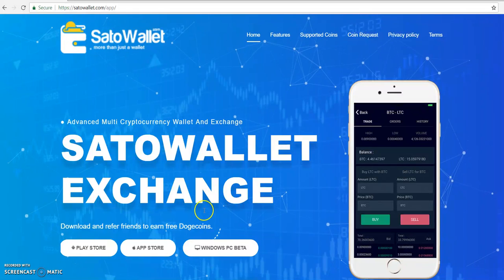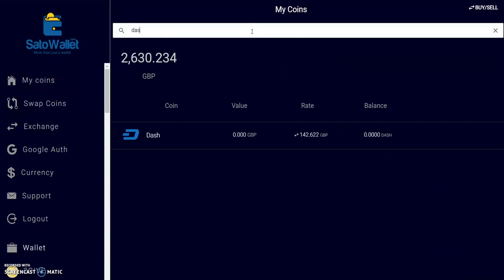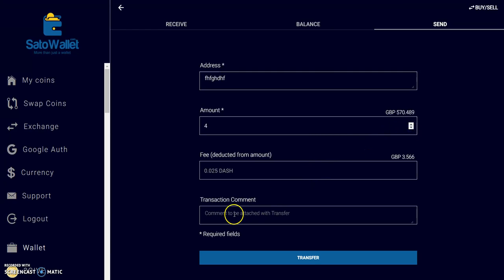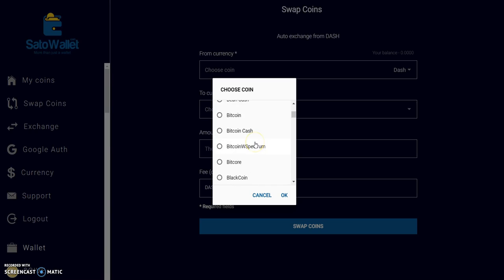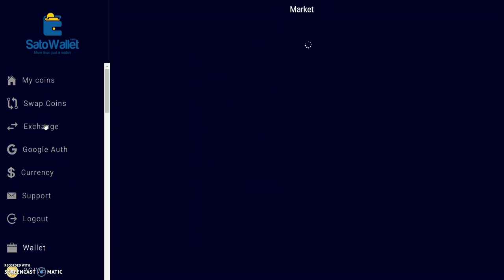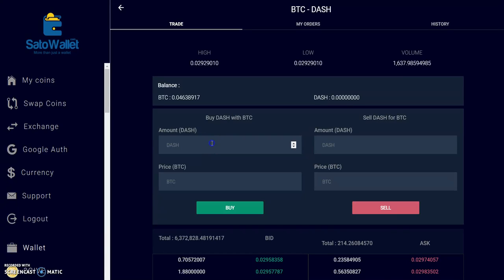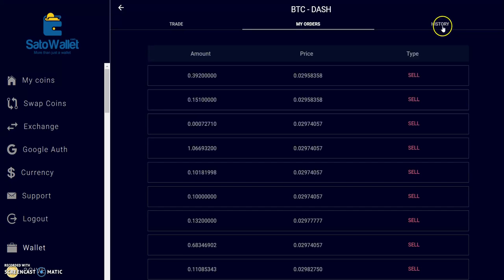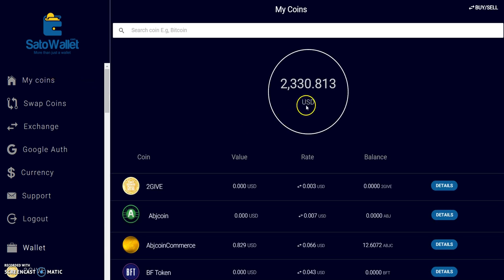How to Store, Trade and Swap Dash on SatoWallet